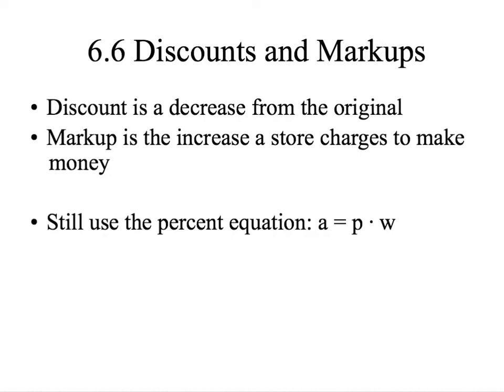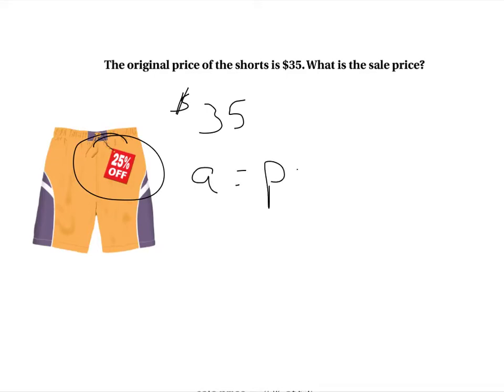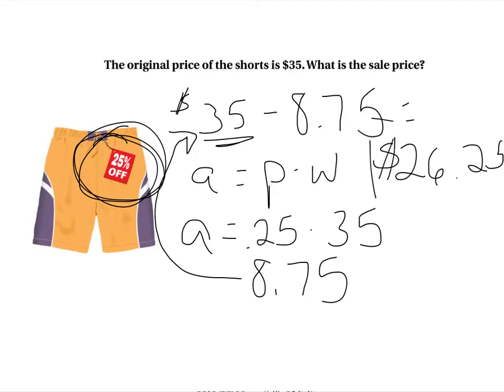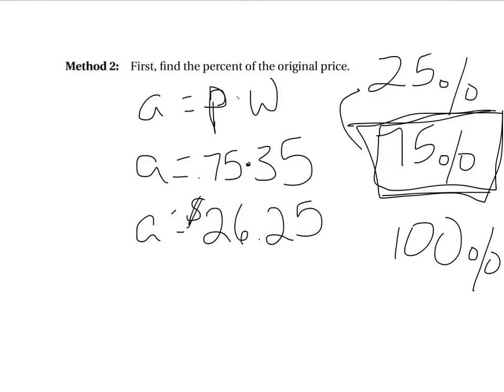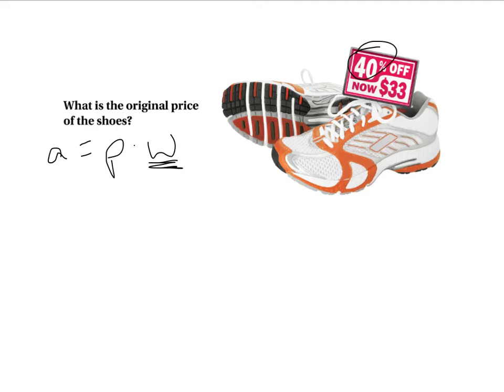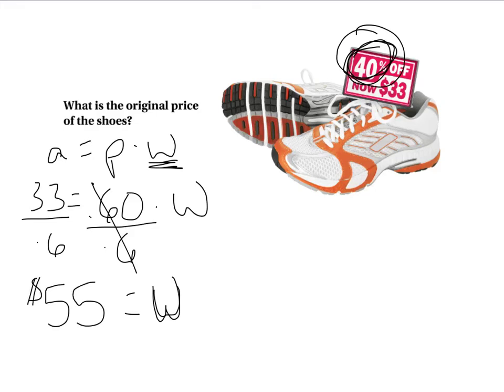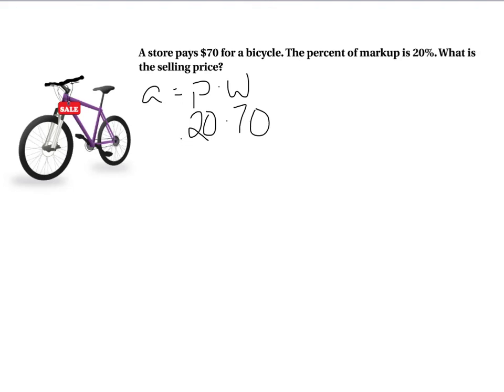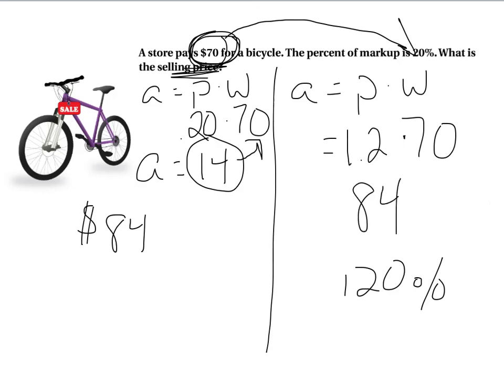6.6 Discounts and Markups